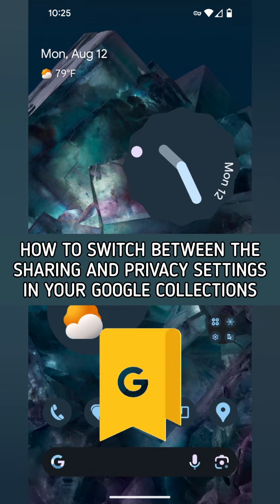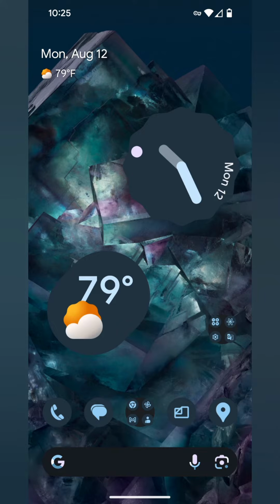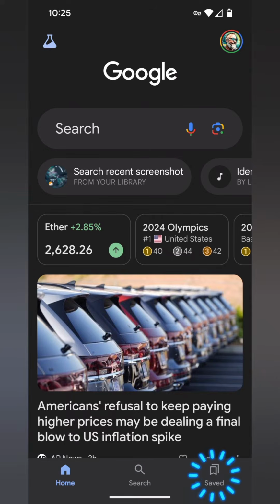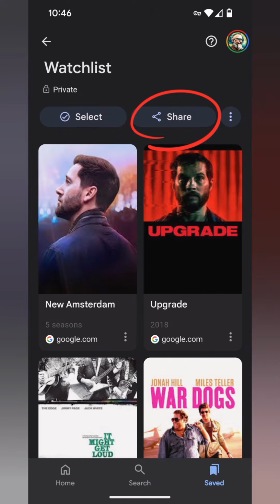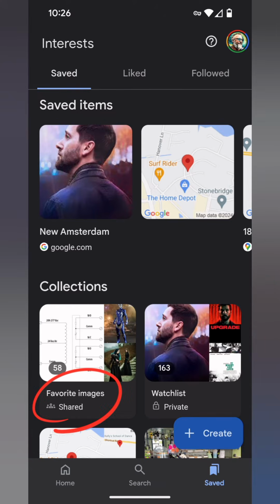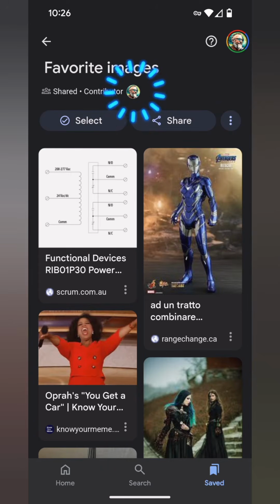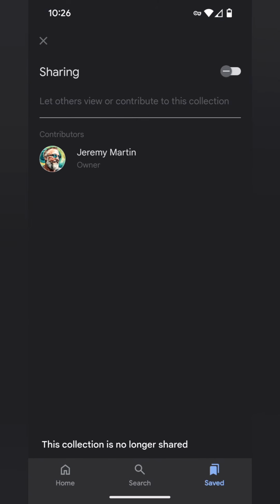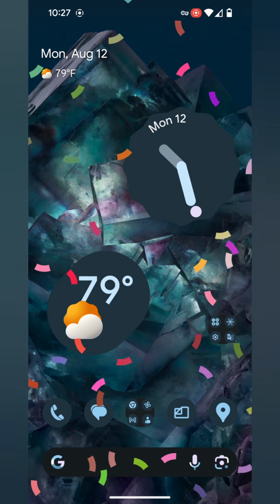How to switch between share and private in Google Collections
Switching options in Google Collections is easy.  If anything go check them to make sure they are all private!